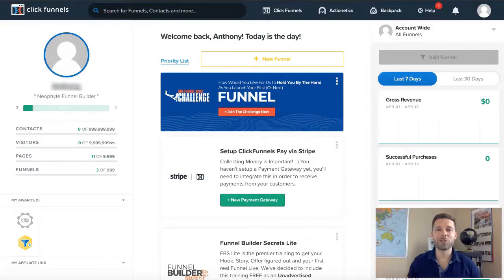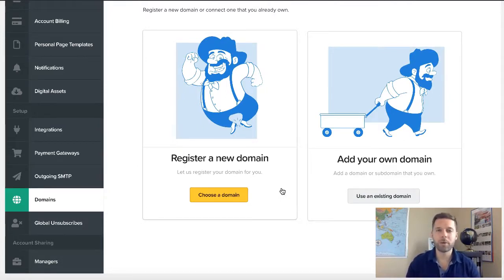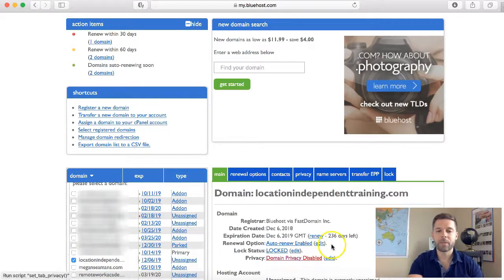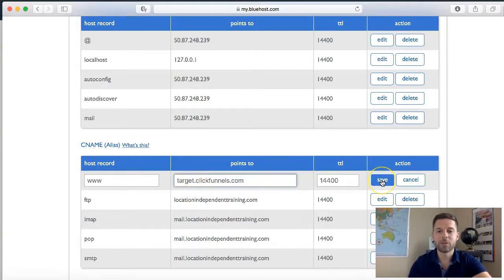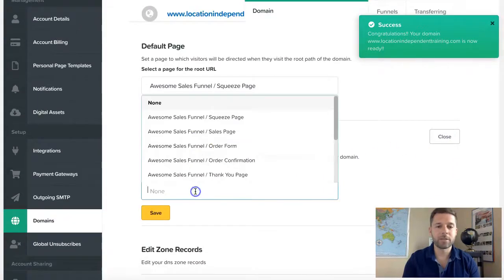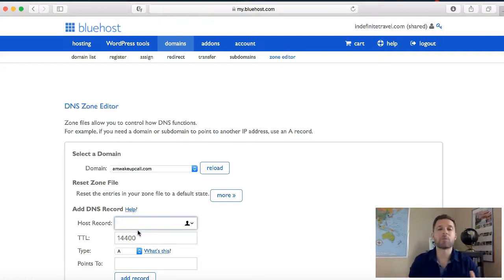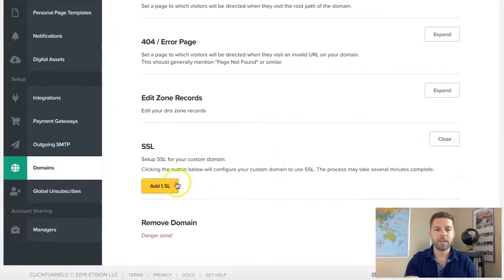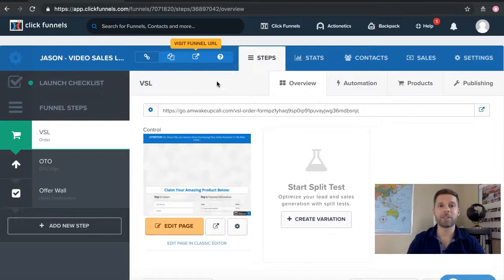How To Add A BlueHost Domain And Subdomain To ClickFunnels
A Step By Step Guide on how to add a BlueHost domain and subdomain to ClickFunnels.

Hey everyone! This video is all about how to add a BlueHost domain or Subdomain to ClickFunnels™.  If you’re looking for more ClickFunnels™ training click the link above to access my FREE course.

1:40 - Free Domain with ClickFunnels™  (this is no longer publicly offered)
2:50 - How to add an existing BlueHost domain into ClickFunnels™
6:40 - Getting a “Cannot add zone record” notification?
11:11 - How to add a BlueHost subdomain into ClickFunnels™

As mentioned in the video, if you already have an existing website on BlueHost, DO NOT add your domain to ClickFunnels™, because that will take down your existing website, as the domain can only be pointed to one host at a time.

If you wish to keep the existing website accessible, you could set up a subdomain to use with ClickFunnels such as in the examples below:

Using a subdomain will carve out a space for ClickFunnels while leaving the existing website intact and accessible.